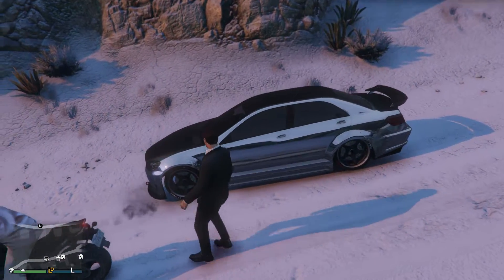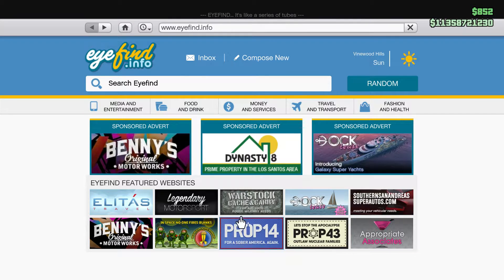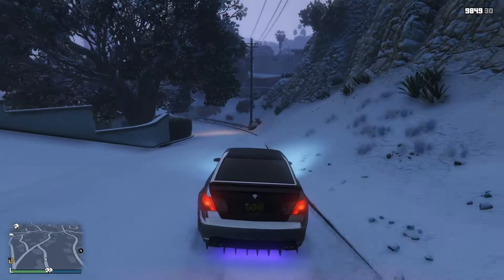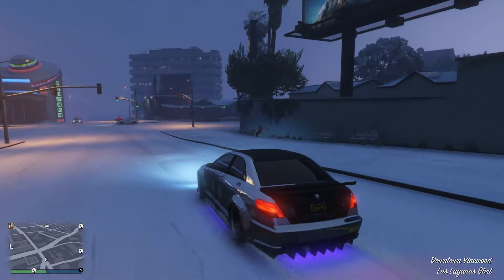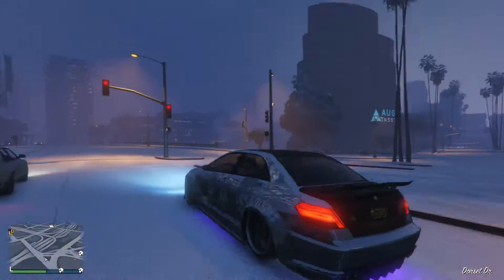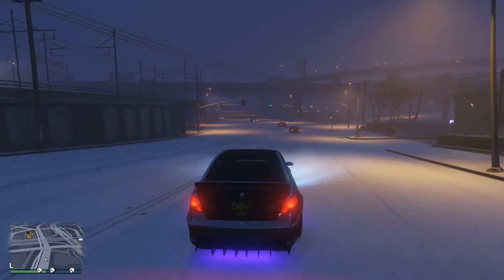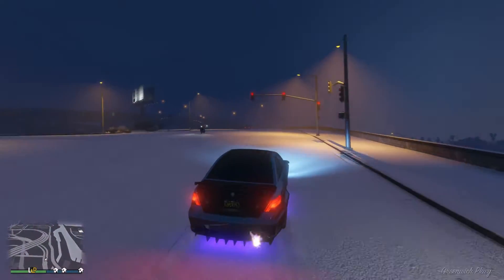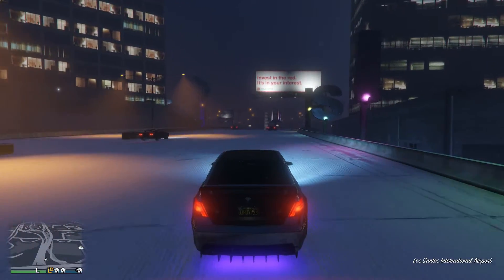GTA V-(Fastest Car in the Game)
Hope you guys enjoyed the new video and the 1080p60 took a lot of stuff to get that to work.